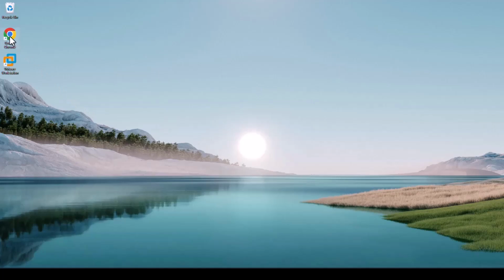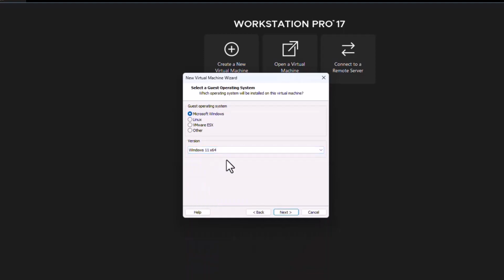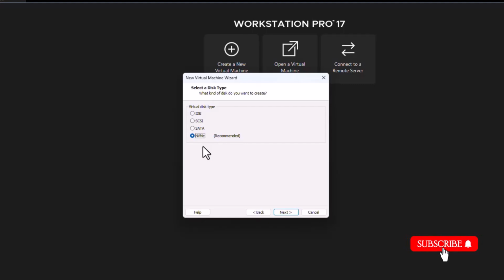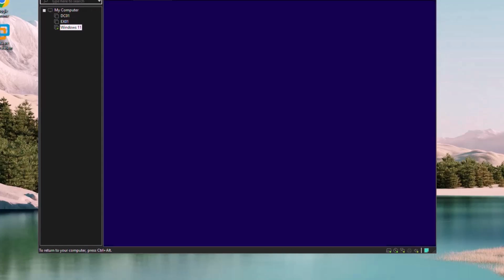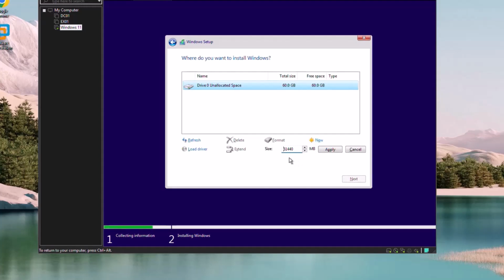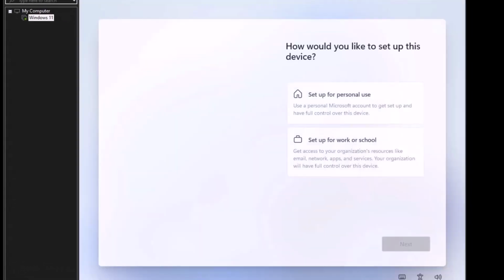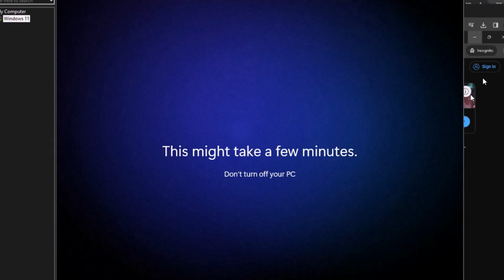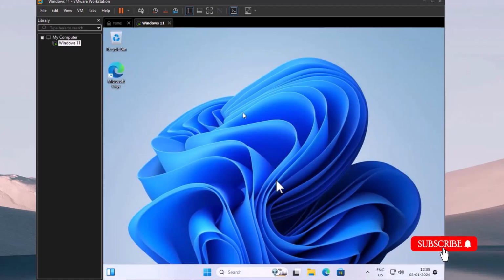Installing windows 11 On VM Ware